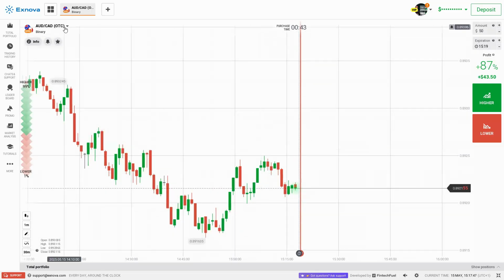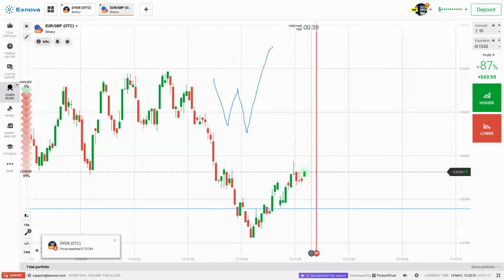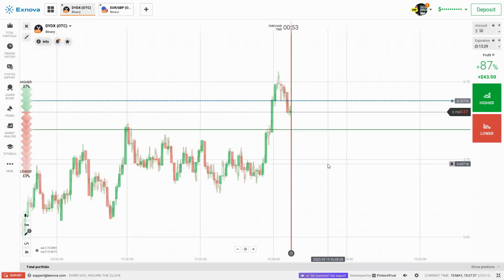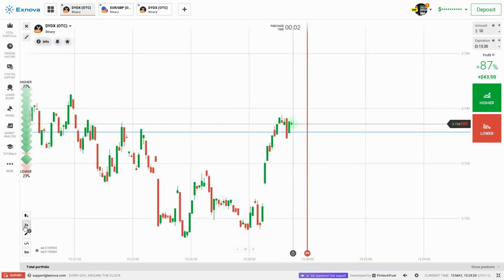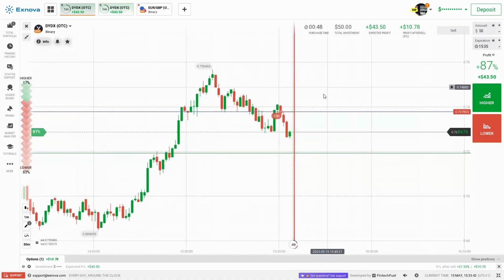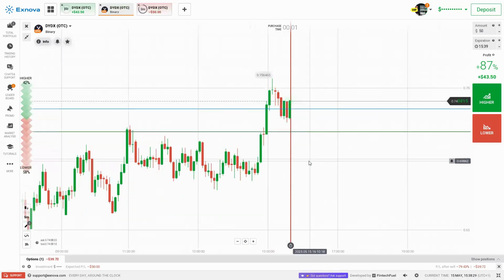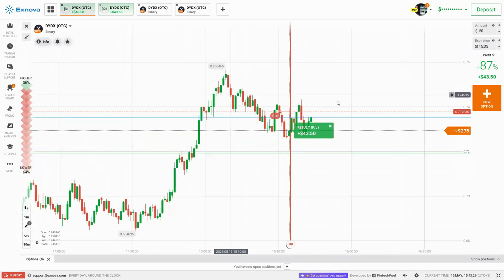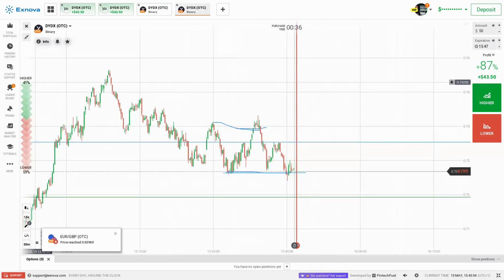🚨LEAKED: KENNYEARN MENTORSHIP SESSION - Live Binary Options Trades 2025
📉📈 LEAKED: Real Mentorship Session from KennyEarn
This is a private live class clip where I called multiple winning trades in real-time with some of my students, and they followed step-by-step.
This wasn’t staged. No demo hype. Just pure skill and strategy from my binary options mentorship.

🚀 WANT TO JOIN MY NEXT MENTORSHIP COHORT?
📲 DM me “Mentorship” on Telegram
⚠️ Only 10 slots available – First come, first served

✅ Pocket Option / Exnova / IQ Option entries
✅ Live confirmations & setups
✅ Real account wins
✅ 1-on-1 student coaching (uncut)

If this is what happens behind the scenes, imagine what you’ll learn inside the full mentorship program.

exnova trading
iq option
kennyearn mentorship
1mins prediction
technical analysis
candlestick analysis
united states
donald trump
pocketoptionAmerica
pocketoptioncanada
pocket option canada
United States pocket option
pocketoptionunitedstates
pocket option canada
pocketoption
pocket option
candlestick
pocketoptionrussia
pocket option trading russia
fx
candlestick psychology
makemoneyonline
binance
trading
binary options
iqoption
quotex
pocket option usa
pocketoptionusa
kennyearn
Next market direction pocket option